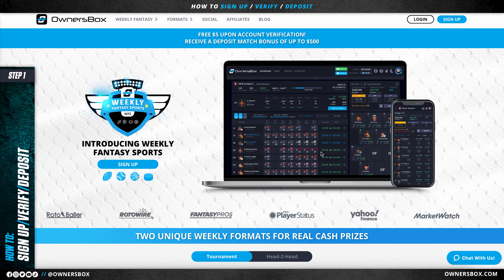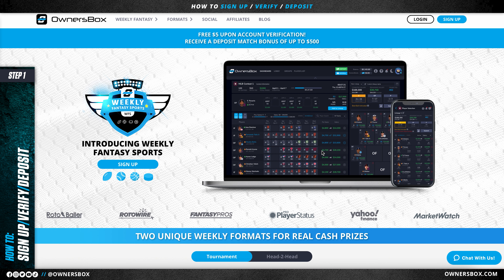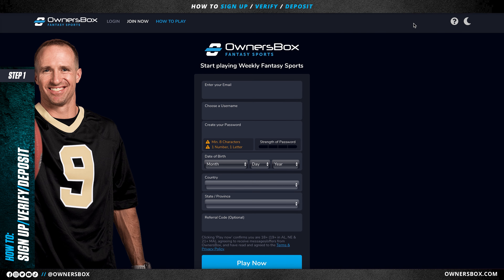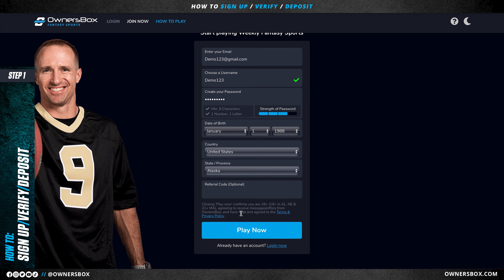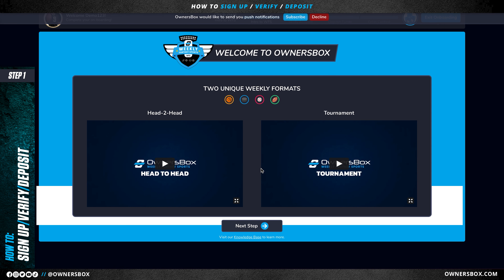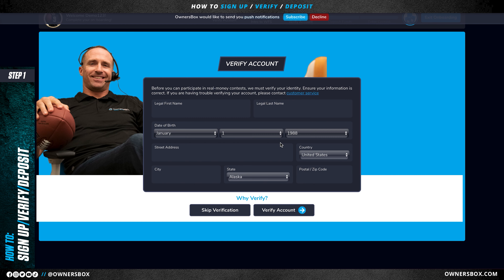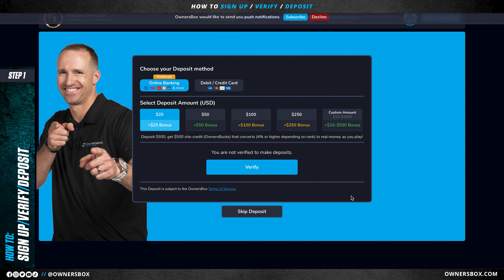How To: Sign Up, Verify, & Deposit On OwnersBox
Here at OwnersBox, we are pumped to announce the launch of our new Weekly Fantasy Sports game. If you are a new user who is looking for a fun and fresh way to play fantasysports this year, you've come to the right place!

In this video, we teach you how to sign-up, verify, and deposit on our platform. This is everything you'll need to know to get started.